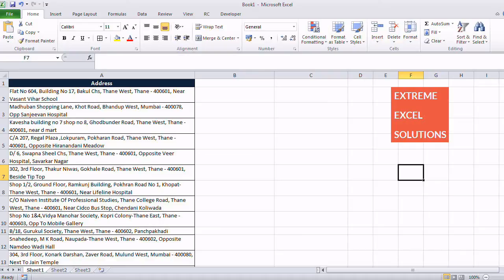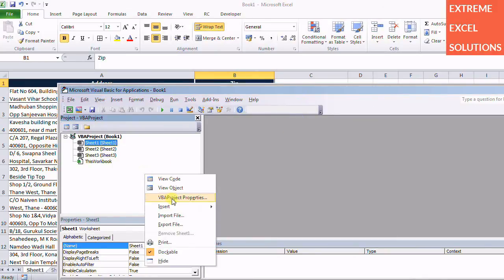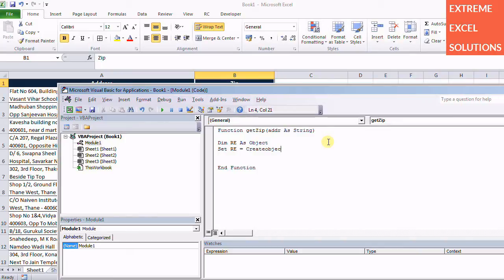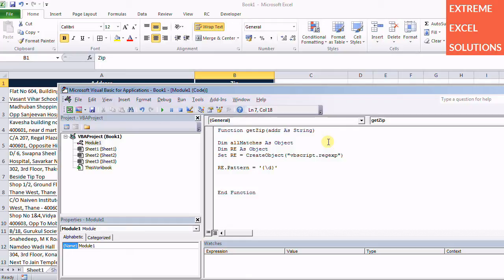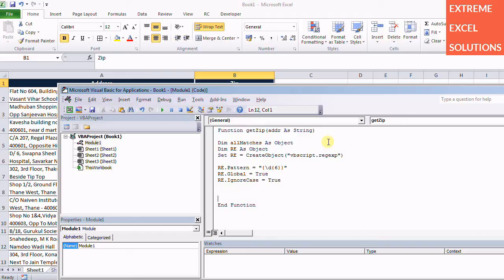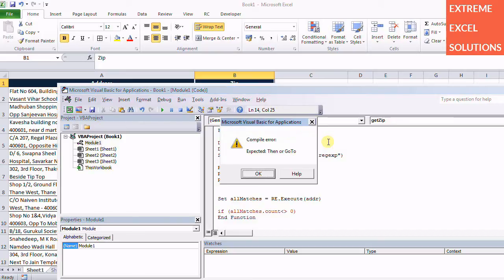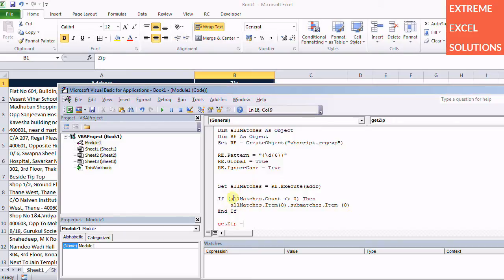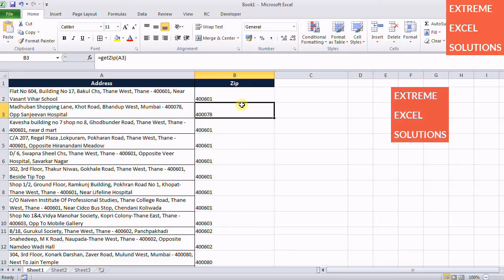Regular Expressions in Excel : Function to extract Zip/Pin code from address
In this example, we write a function that extracts zip/pin code from the address.